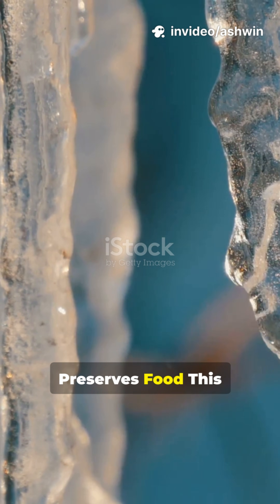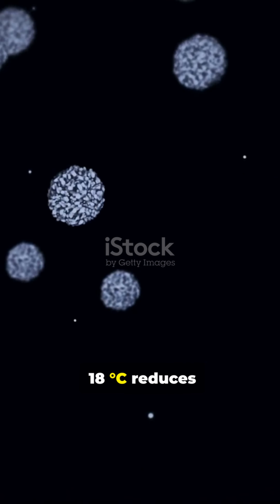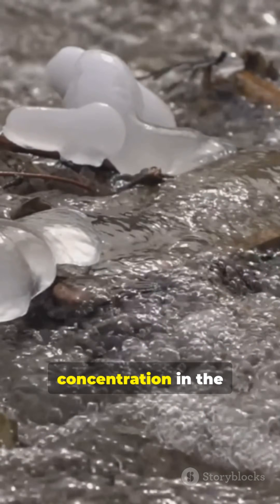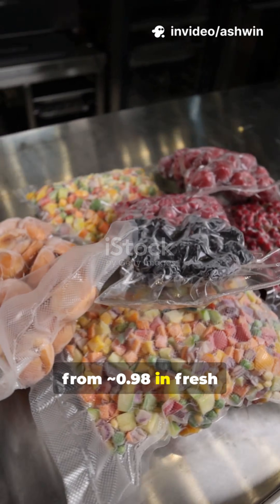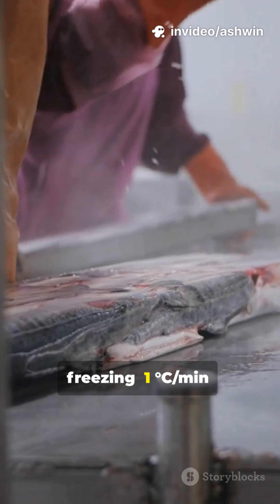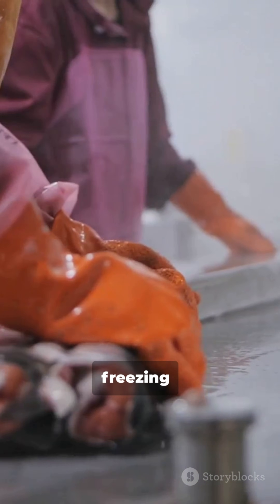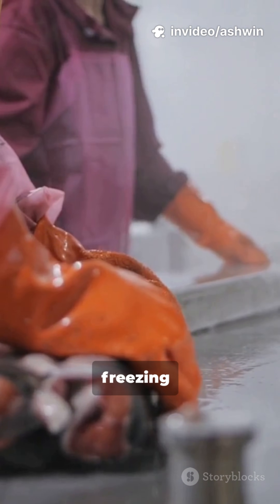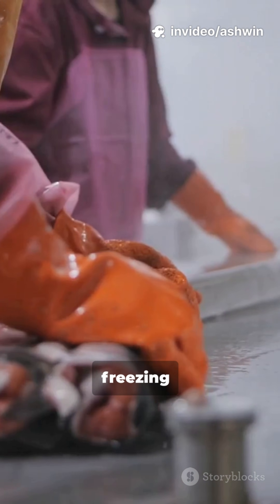Why Freezing Preserves Food ❄️ The Science Behind Frozen Freshness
Think freezing is just turning water into ice? ❄️ Think again! Freezing food is a sophisticated preservation strategy that stops microbial growth, slows enzymatic decay, and halts chemical reactions by transforming water into solid crystals and locking molecules in place.

👉 Here’s the mind-blowing breakdown:

✅ Microbial Halt: Freezing at –18 °C drops microbial metabolic rates to near zero. Psychrotrophs cannot grow below –5 °C, and enzymatic reactions slow by 90–95%, keeping food safe for months to years.

✅ Osmotic Shock: Ice forms extracellularly first, concentrating solutes and dehydrating microbes. Cell membranes rupture, inactivating pathogens and spoilage organisms long before the core reaches –18 °C.

✅ Water Activity Reduction: Freezing reduces water activity from ~0.98 in fresh foods to 0.20–0.30 in the frozen matrix, preventing microbial growth and slowing Maillard and lipid oxidation reactions.

✅ Ice Crystal Physics: Slow freezing produces large crystals that rupture cells, causing drip loss and texture damage. Flash freezing creates microcrystals, preserving cellular structure, nutrients, and texture.

✅ Enzyme Control: Enzymes like polyphenol oxidase retain some activity at –5 °C, causing slow browning over time. Ultra-low freezing to –30 to –40 °C fully inactivates enzymes, ensuring premium quality for frozen foods.

✅ Glass Transition & Vitrification: Below –20 °C, water and solutes form an amorphous matrix, locking molecules in place. This prevents chemical reactions, preserving flavor, color, and nutrition longer than refrigeration.

💡 Mind-blowing fact: Freezing is not just “put it in the freezer.” It’s a multi-layered preservation system leveraging osmotic shock, ice physics, enzyme kinetics, water activity, and glass transition to freeze time on food quality.

❄️ Drop this emoji if you never realized freezing is science at work keeping your food safe, fresh, and nutritious!